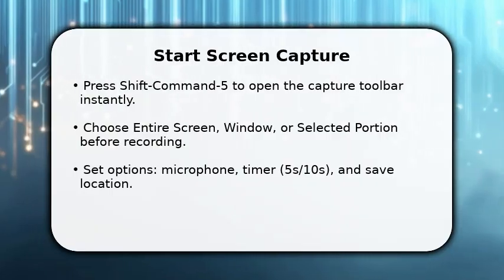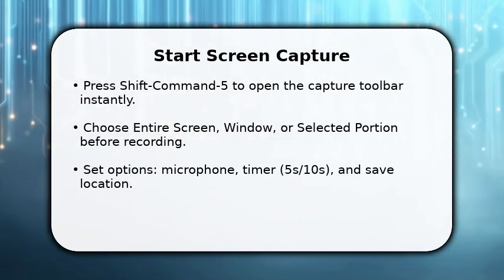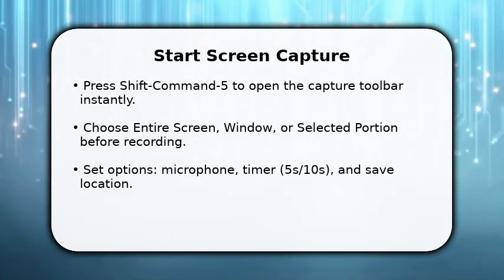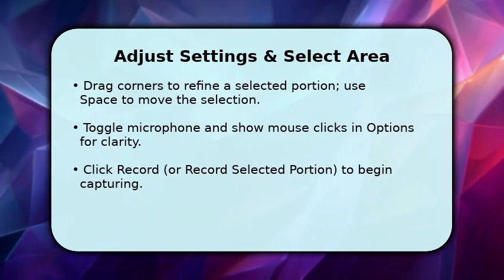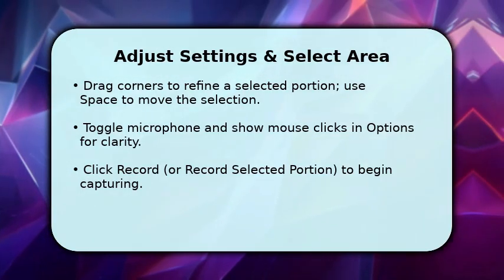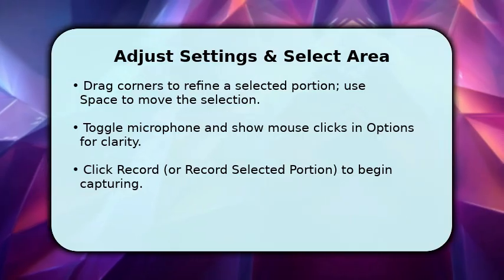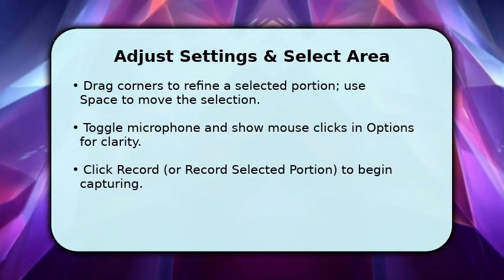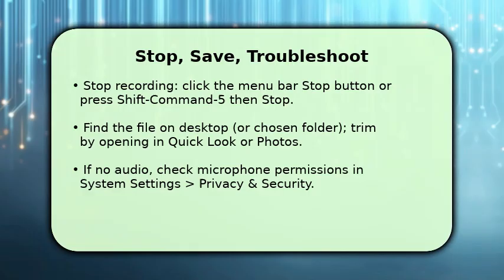How to Screen Capture on Mac (easy Method)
Learn the simple steps to screen capture on your Mac using keyboard shortcuts. This quick guide is perfect for anyone needing a fast way to record their computer's display without installing additional software.

screen recording, Mac screenshot, keyboard shortcuts, capture full screen, record mac activity,